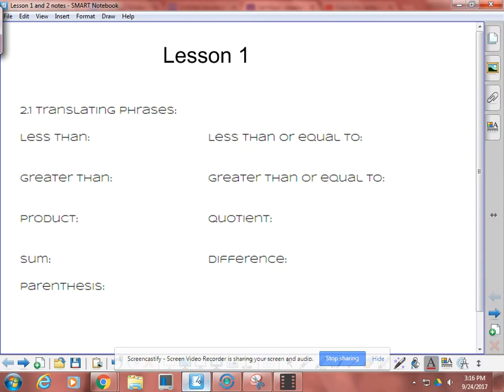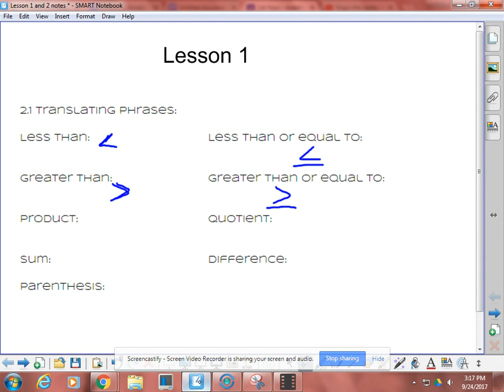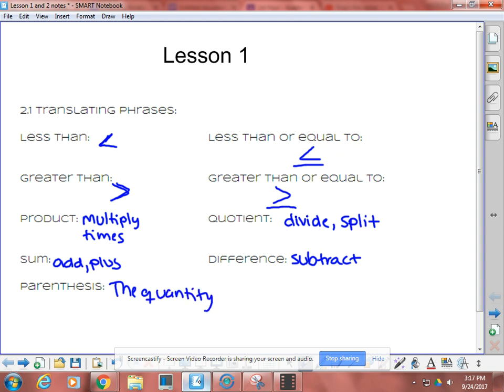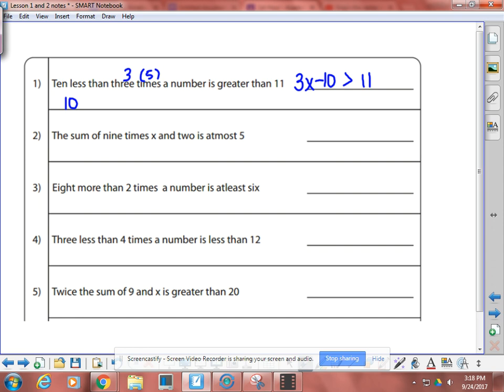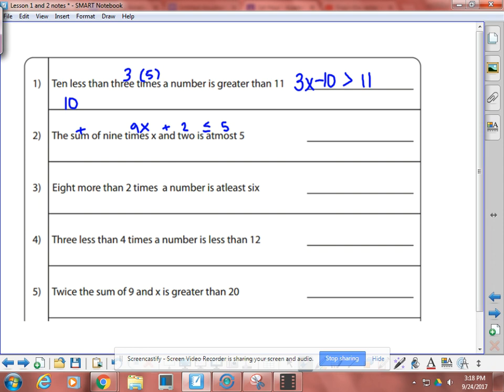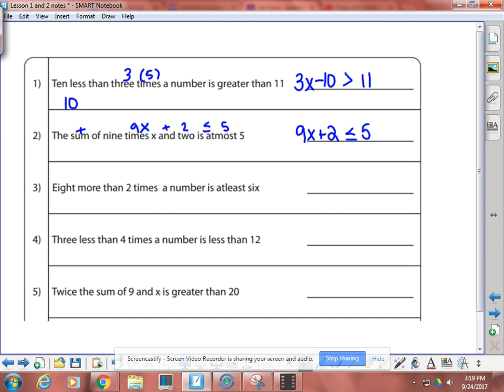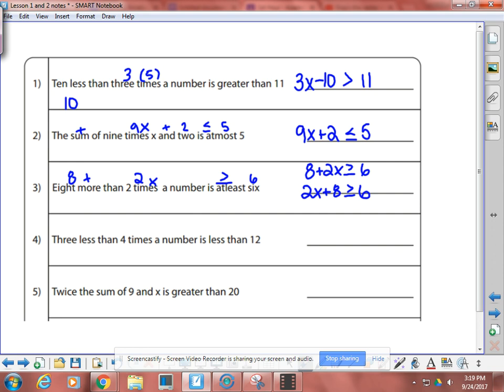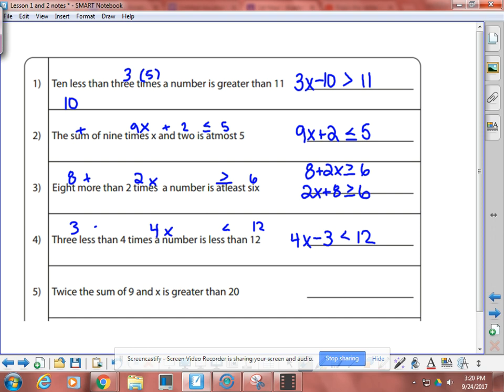Ch 2. Lesson 1 Notes - Translating Phrases